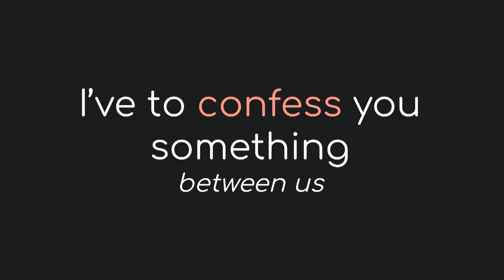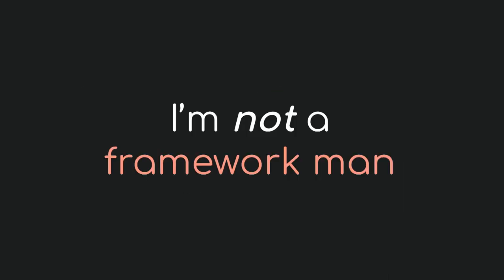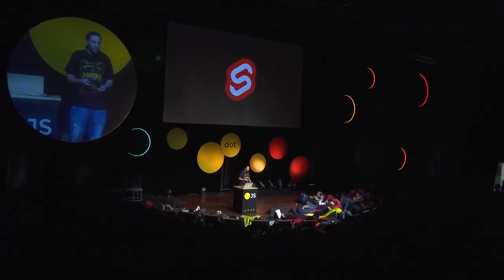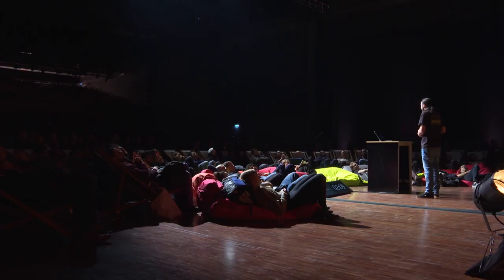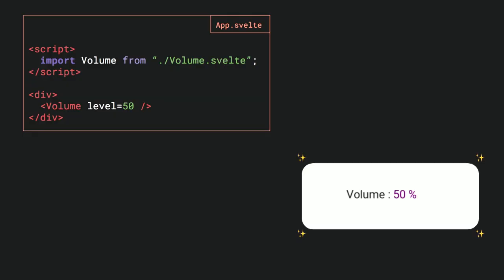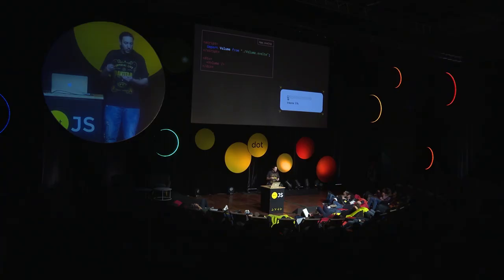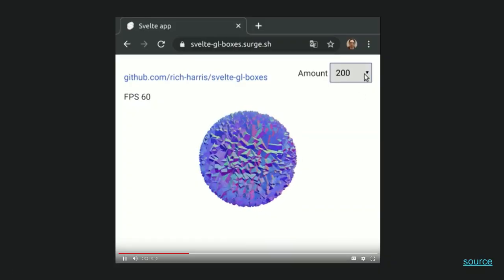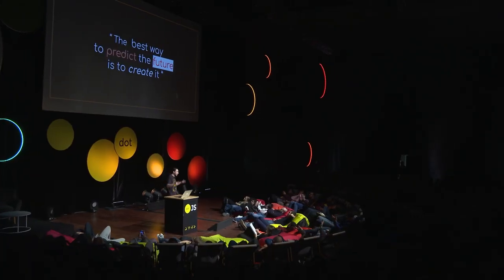dotJS 2019 - Bertrand Chevrier - Svelte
Svelte is a new generation of web framework, it compiles your code to vanilla JS and CSS instead of evaluating it at runtime. This new approach opens new possibilities, especially for writing reactive web app.
Bertrand explains how Svelte changed his mind on frameworks.